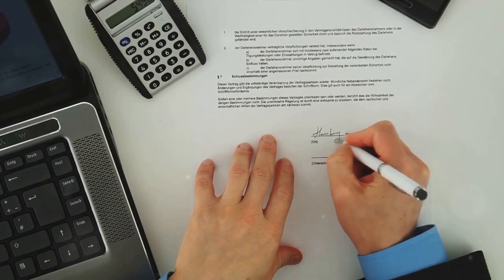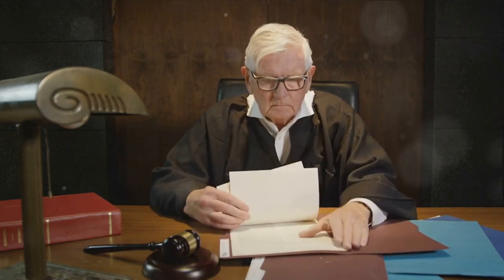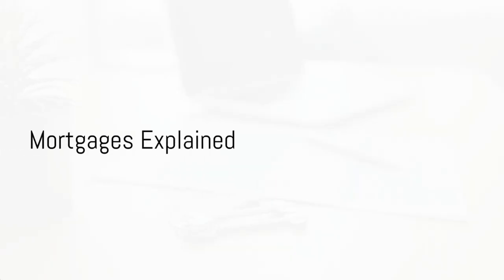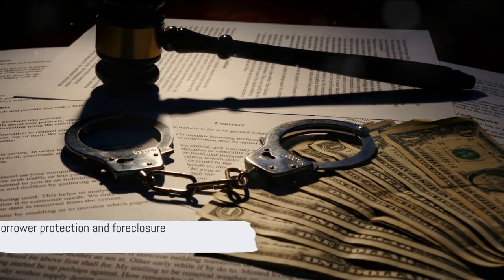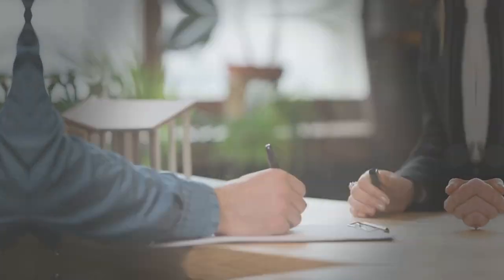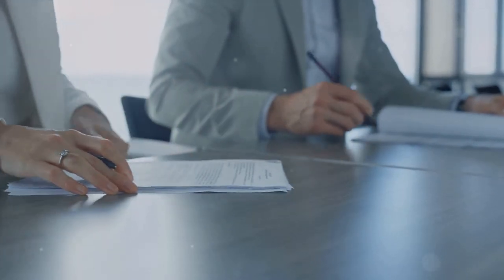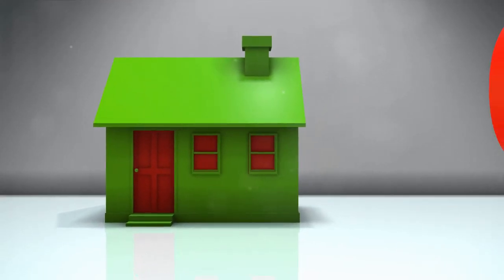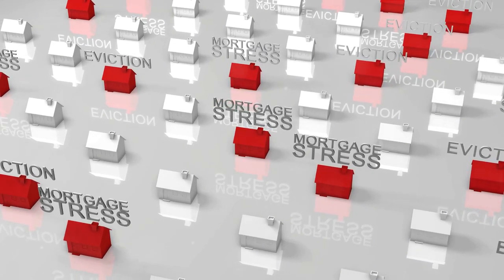Understanding Trust Deed vs Mortgage | Creative Global Funding Services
Welcome to Creative Global Funding Services! In this informative video, we delve into the key differences between a Trust Deed and a Mortgage, two common methods of real estate financing. Whether you're a seasoned investor or a first-time homebuyer, understanding these concepts is crucial.

🏠 What is a Trust Deed?
A Trust Deed, also known as a Deed of Trust, is a legal arrangement where a borrower transfers the legal title of their property to a trustee, who holds it as security for a loan between the borrower and lender. The trustee has the authority to sell the property if the borrower defaults on the loan.

🔑 What is a Mortgage?
A Mortgage is a loan in which the borrower uses their property as collateral. Unlike a Trust Deed, where a trustee holds the title, in a mortgage, the borrower retains both legal and equitable title to the property. However, the lender has the right to foreclose on the property if the borrower fails to repay the loan according to the terms.

🤔 Key Differences:

Legal Structure: Trust Deeds involve three parties – the borrower, lender, and trustee, while mortgages involve only two – the borrower and lender.
Foreclosure Process: Trust Deeds typically have a faster and less expensive foreclosure process compared to mortgages.
Title Ownership: In Trust Deeds, the trustee holds the legal title to the property, whereas in mortgages, the borrower retains both legal and equitable title.
Understanding these distinctions can help you make informed decisions when it comes to real estate financing.

If you have any questions or topics you'd like us to cover, leave them in the comments below. 🌟

Timecode:
0:00 - Intro Video
0:20 - Video Title
0:40 - Video About